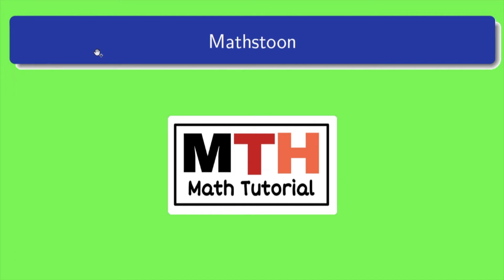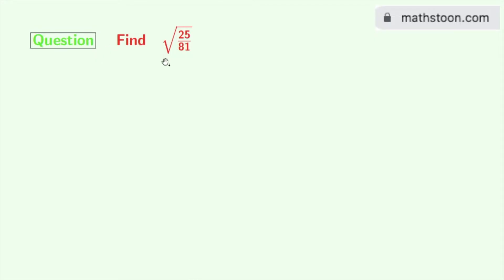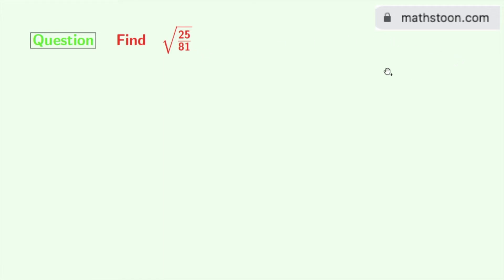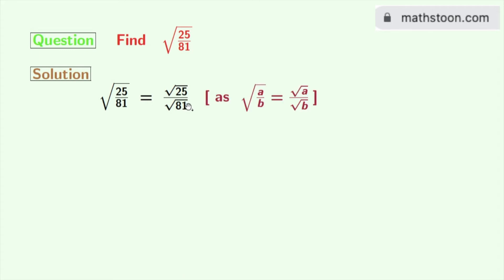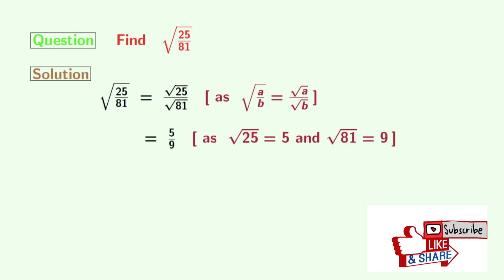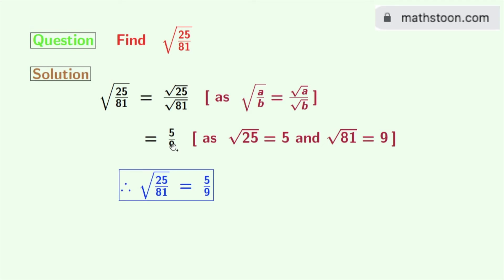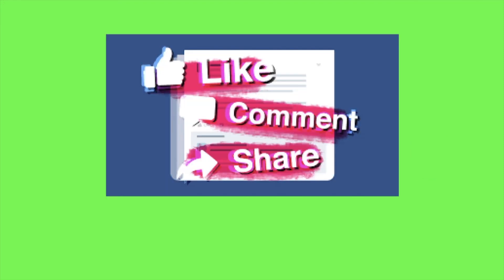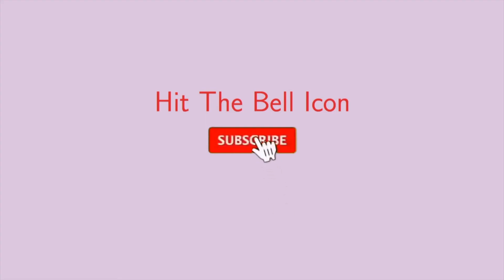Square root of 25/81 | How to find Square Root of a Fraction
In this video, we will find the square root of 25/81 in a very easy way.

We post videos daily on youtube